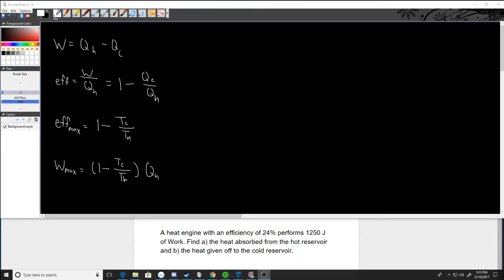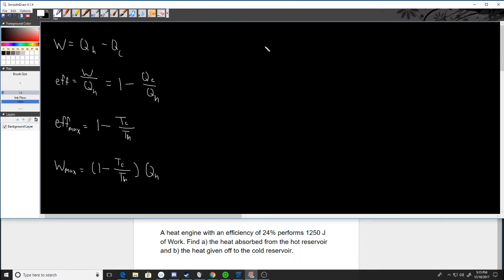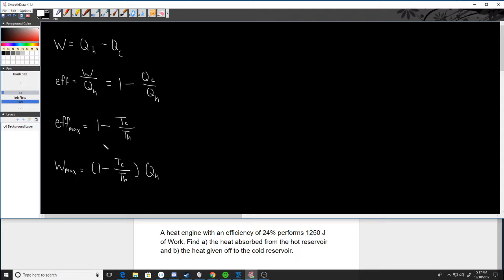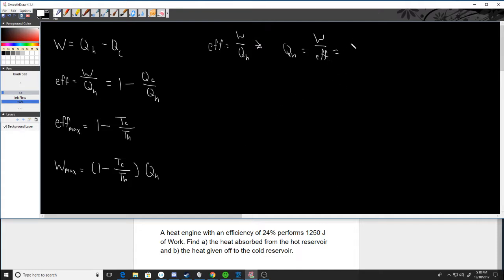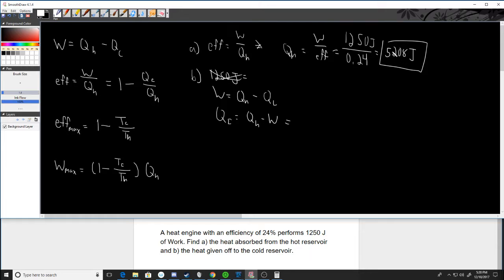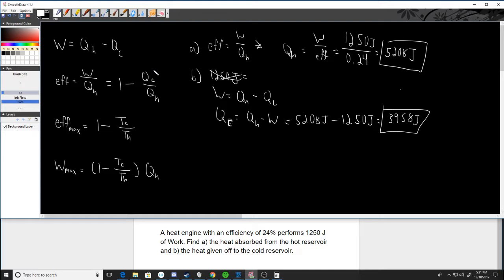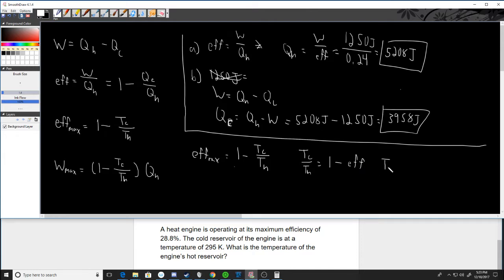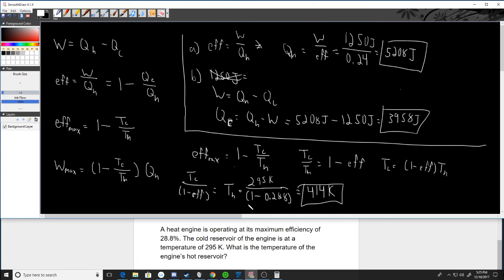Engine Efficiency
Going through how to calculate the efficiency of a heat engine based on if you know the heats transferred or the temps of your hot and cold reservoirs.